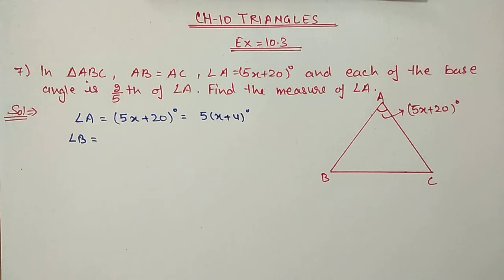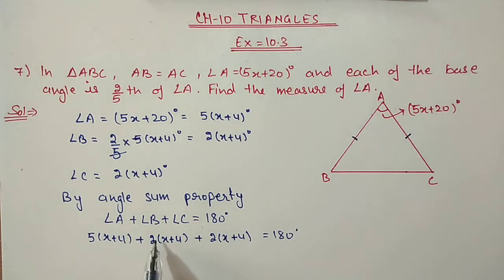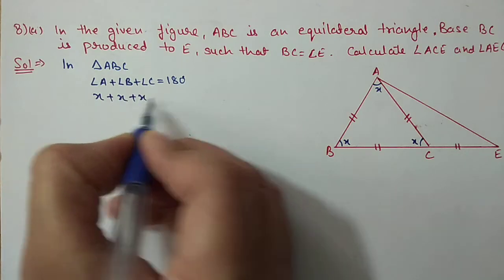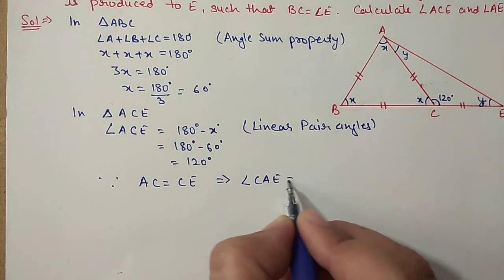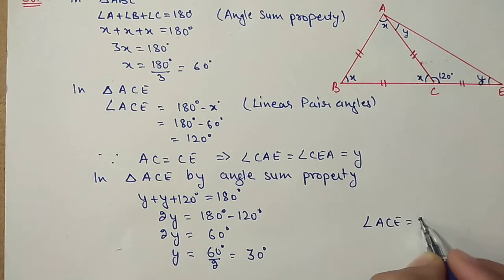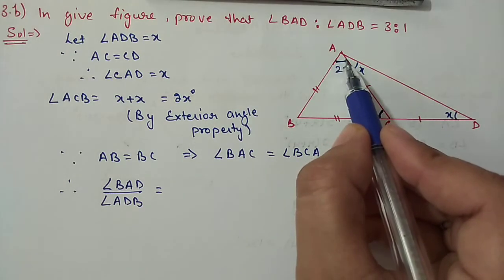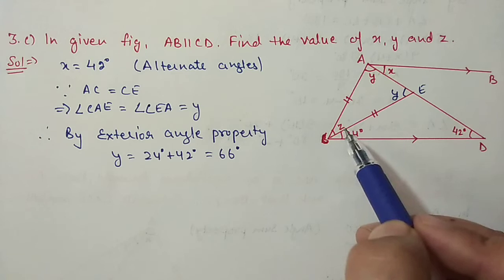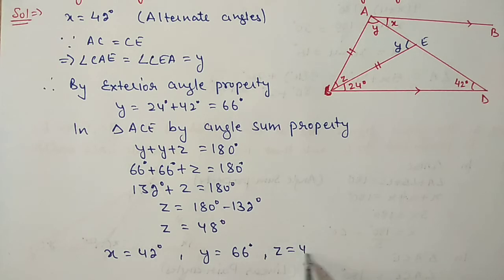Class 9th ICSE Math Ch 10 Triangles Ex 10.3 Qus 7 to 10